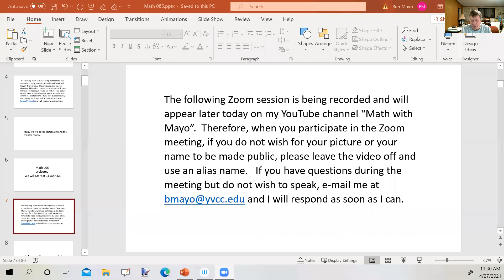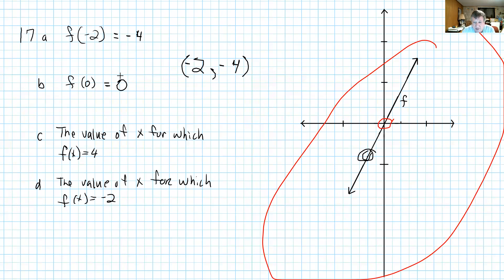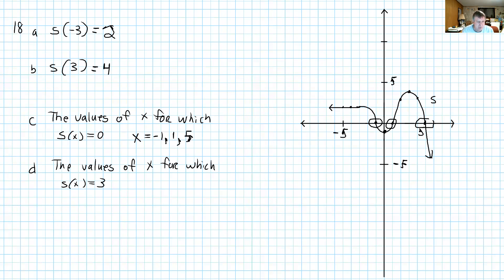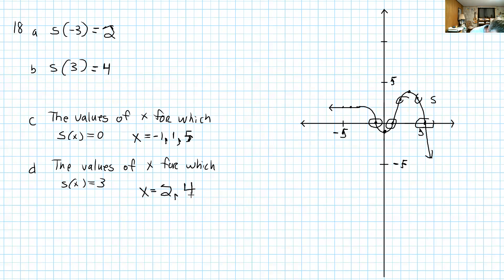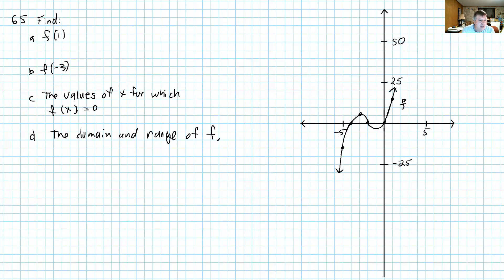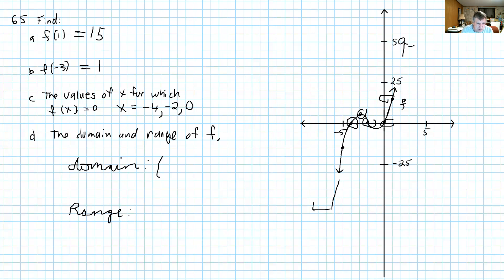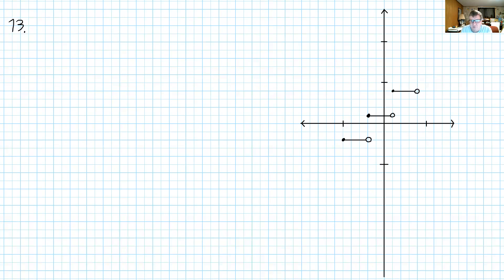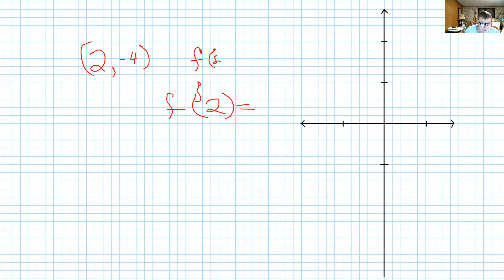Math 095 Section 8.3